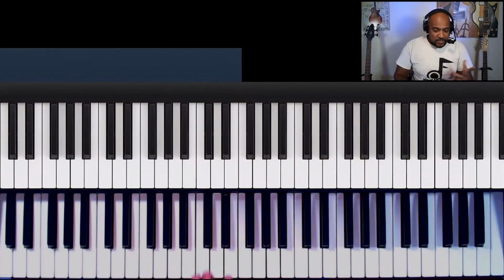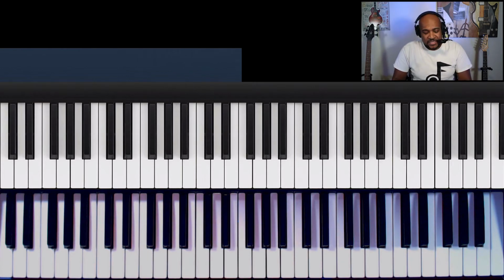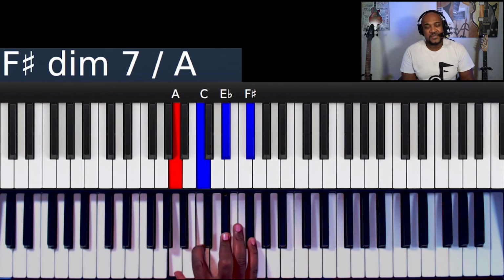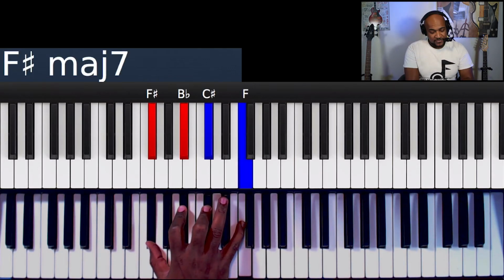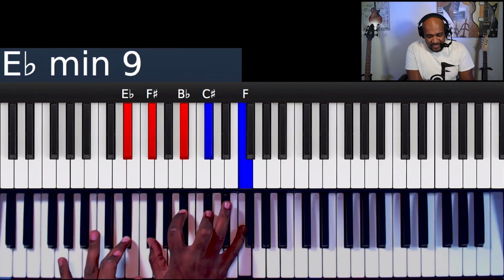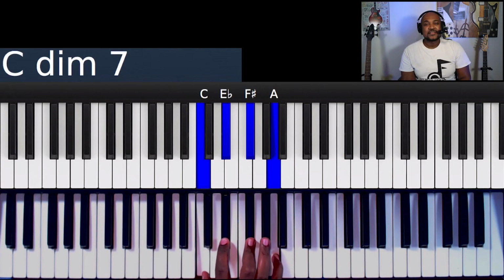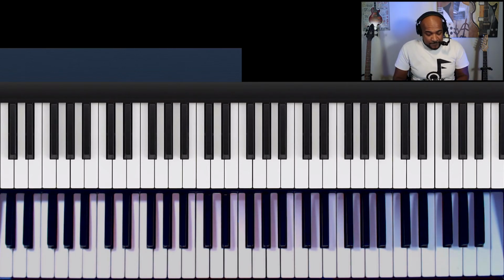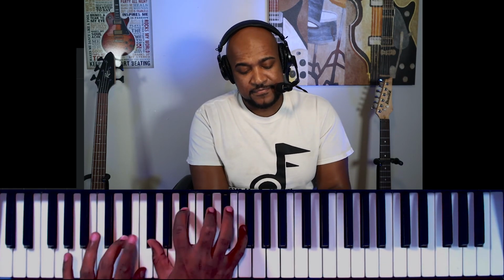4-3-2 Piano Chord Progression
In this video, I reveal a technique that I use to play this 4-3-2 Piano Chord Progression. Also this method is used to transpose chords in all 12 keys easily on piano.

You're Invited! I received many requests to answer questions and do certain tutorials, so I created a YouTube extra membership for exclusive members to access what regular YouTube subscribers can't, so join the JSIMZJ MUSIC YouTube Extra Membership for extra videos and tutorials, to make special requests for tutorials, community chat for commenting and sharing, and more.